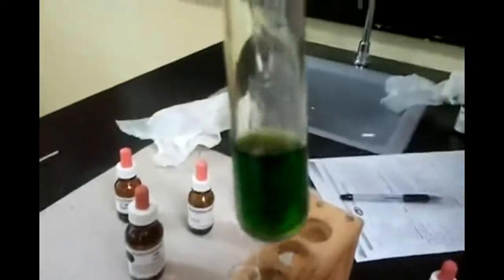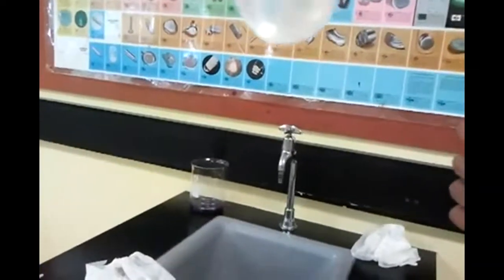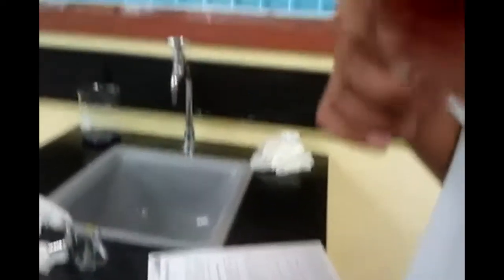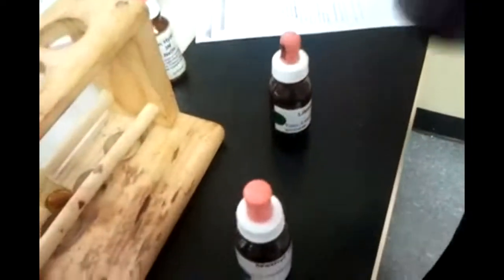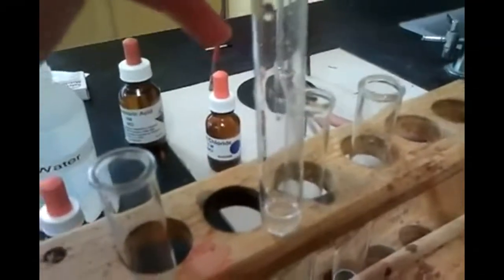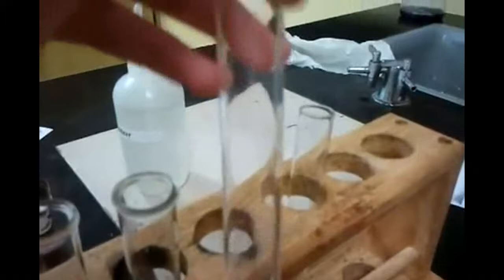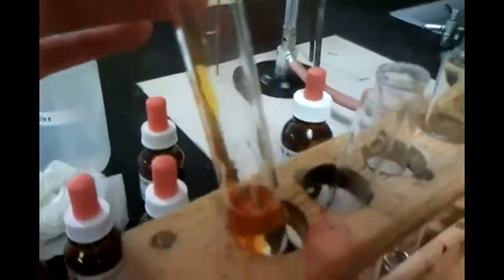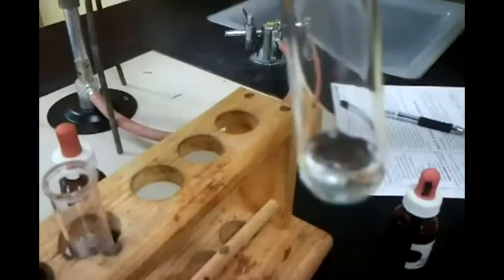Yr 12 Practical 5 - Indicators.avi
perform a first-hand investigation to prepare and test a natural indicator